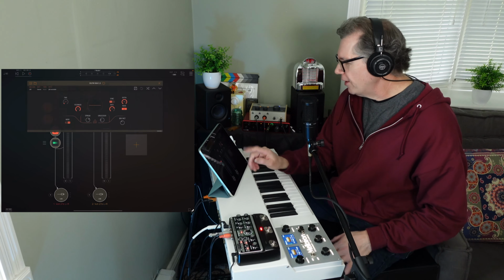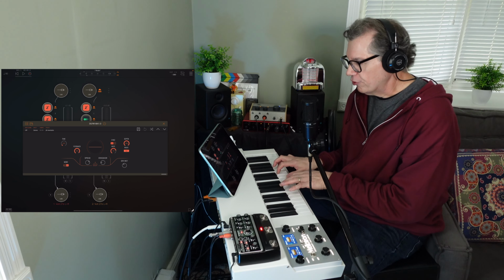Mellotron Meets Imaginando - DLYM, K7D, Mellotron M300 Flute/Bass Clarinet/Muted Trumpet, AUM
This jam gets a little more ambient the Mellotron and a couple of Imaginando effects, DLYM and K7D. DLYM is a modulation app and K7D is a fantastic tape-style delay app.

The Mellotron sounds for this one are strings from the M300. I use the Boss RE-202 Space Echo for some sound on sound looping.

The signal chain: Mellotron M4000D Mini—Boss volume pedal—Boss RE-202—Universal Audio Volt 276 interface—iPad Pro (2022)

Produced with an iPad Pro
Written and recorded by Jonathan Block

Some of the gear I use:
…and a whole lot more effects apps from Audio Damage, Ruismaker, Bleass, FAC, AudioThing and Eventide, among others